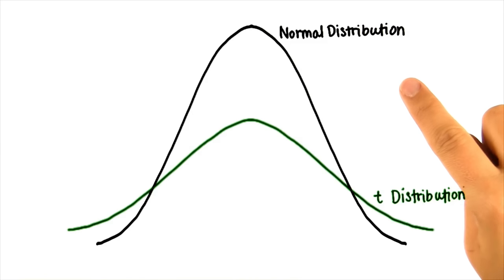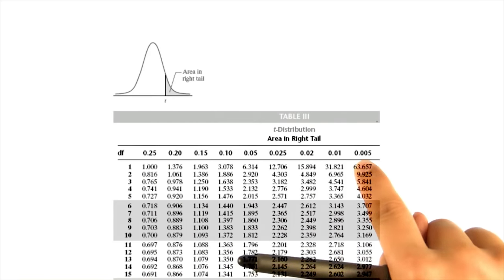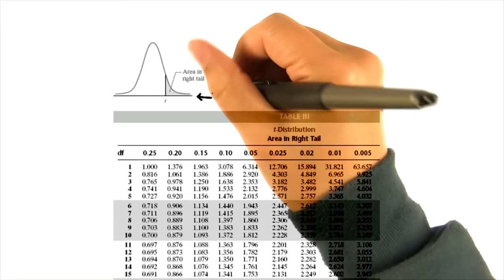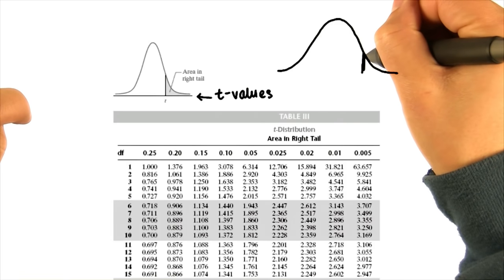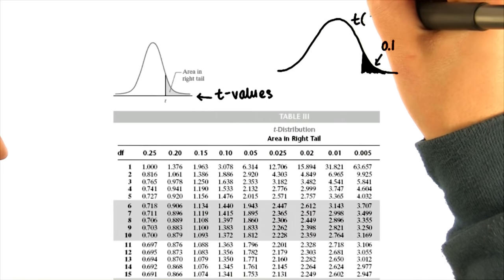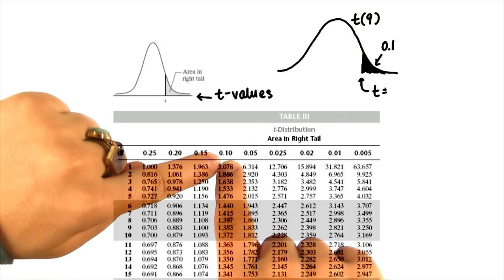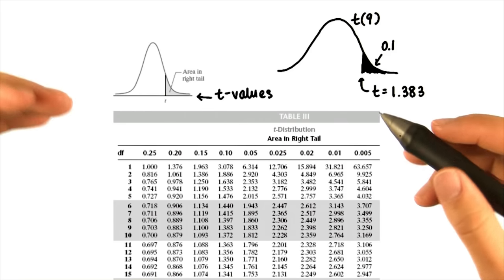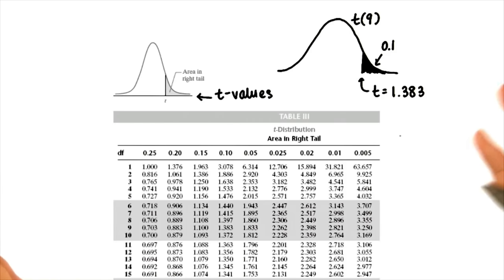t-Table - Intro to Inferential Statistics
In this video, you'll get a comprehensive introduction to inferential statistics. Whether you're a beginner or looking to refine your skills, this video will help you master the fundamentals.

If you enjoyed this video and want to dive deeper into the world of programming, inferential statistics, descriptive statistics, and more then check out our full catalog Forge your future in tech with Udacity!